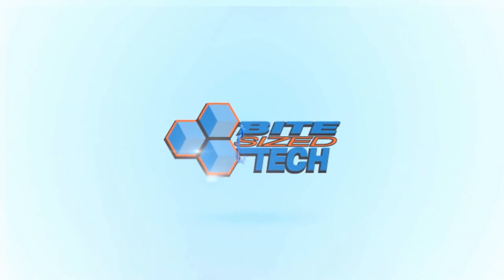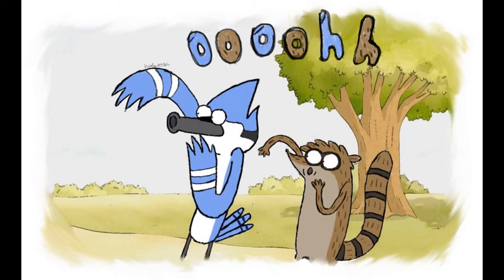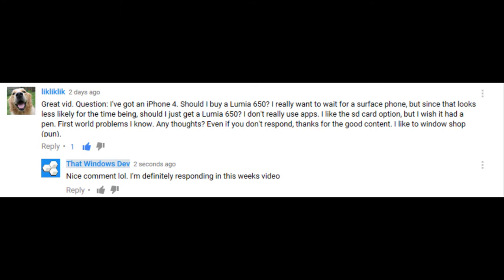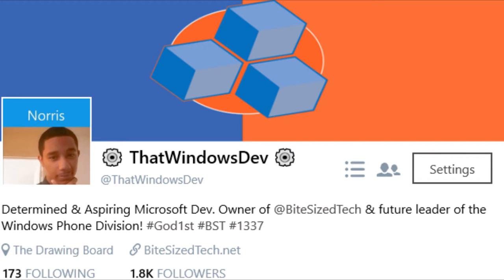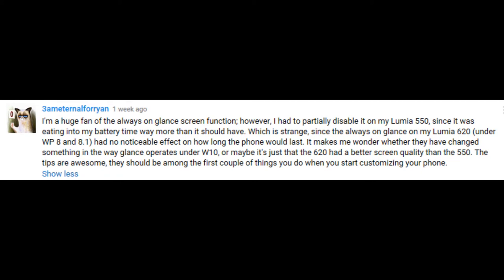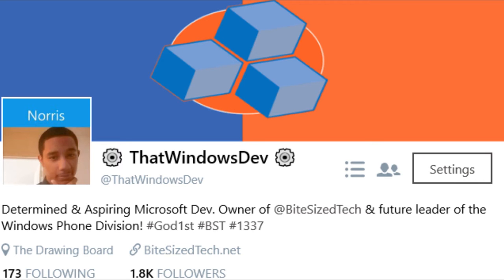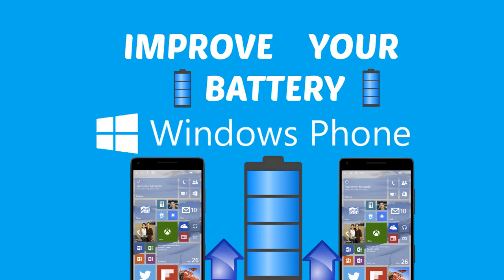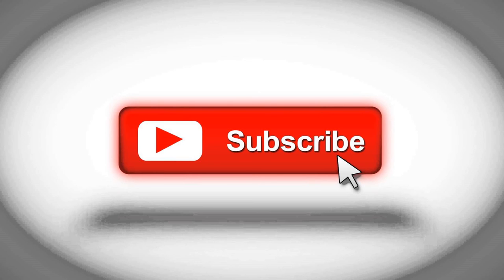Comment Responses #2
Here's my second response to your comments about Windows Phone, Microsoft and my YouTube videos!

Don't mind these words. Just something for YouTube.

BiteSizedTech ThatWindowsDev Norris Rochelle Windows Phone Windows 10 Mobile Snapchat Pokemon Go bite sized tech Bite Sized Tech that windows dev That Windows Dev windows phone microsoft Xbox that windows dev